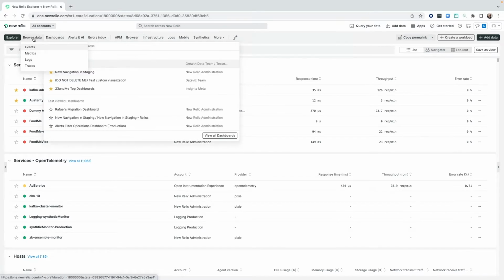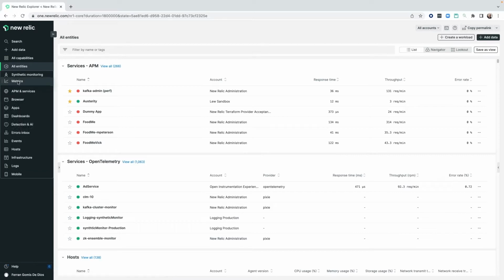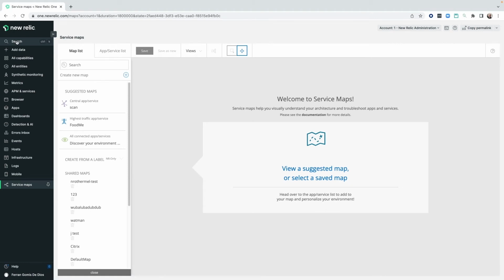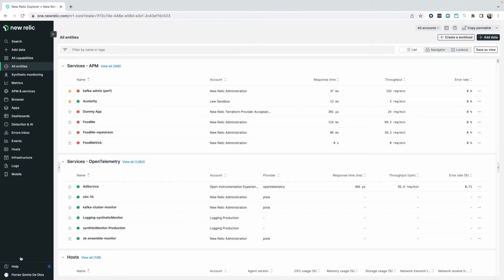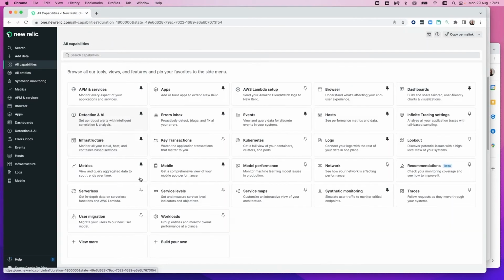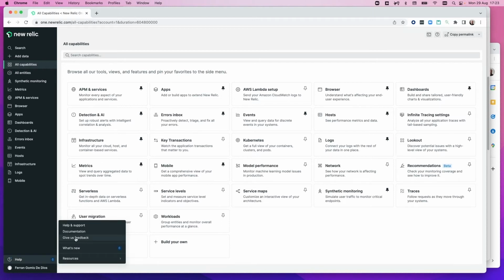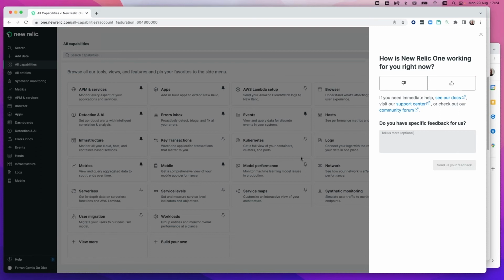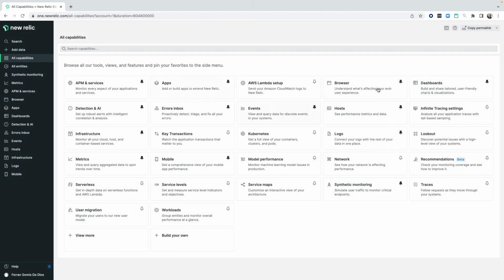Changelog - What’s new with the New Relic UI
New Relic’s updated UI changes not only how things display, but how you interact with your applications, systems, and data. In this episode, we look how these changes improve your experience and outcomes.

Guests:
Tom Doherty - Senior Manager of Technical Enablement
Ferran Gomis - Senior Product Manager

Tips to help you get value fast from the redesigned New Relic UI